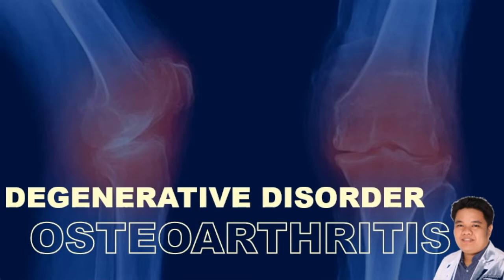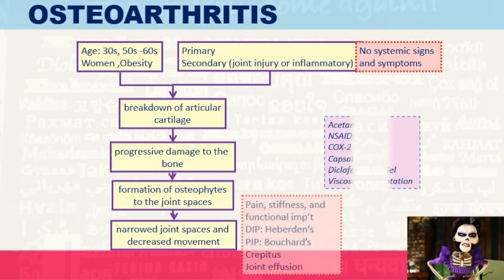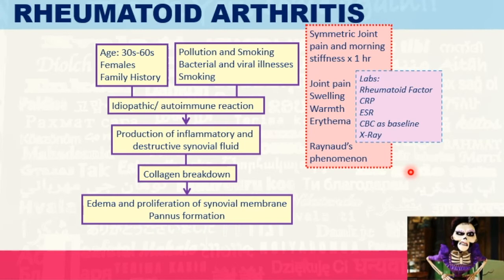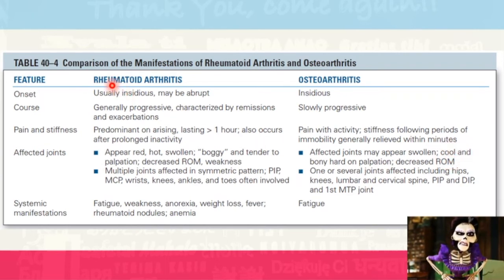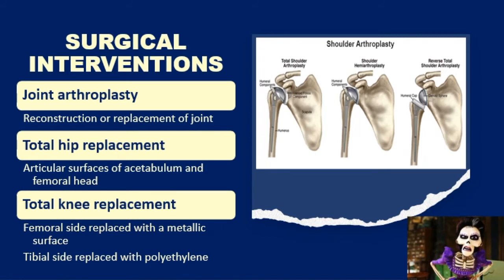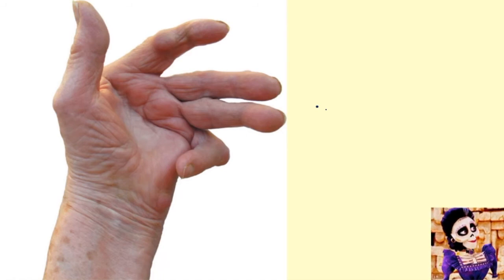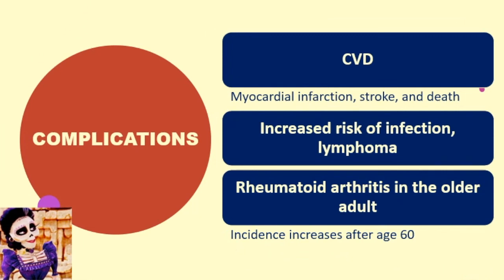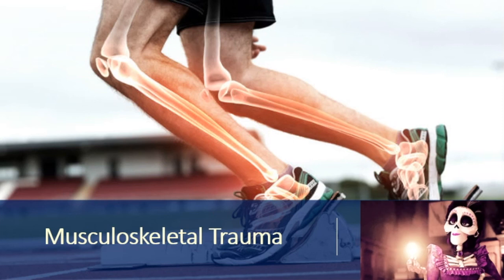75 Osteoarthritis and Rheumatoid Arthritis